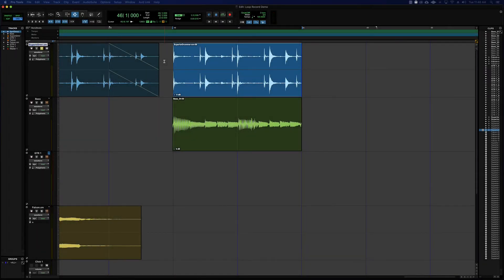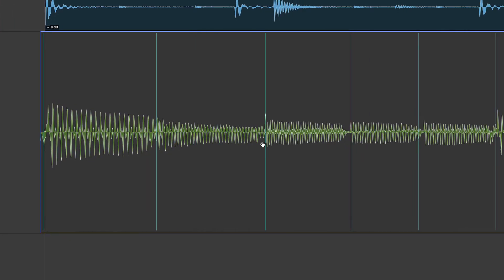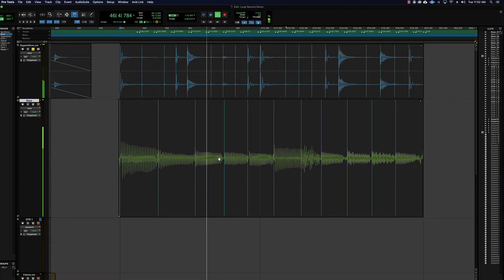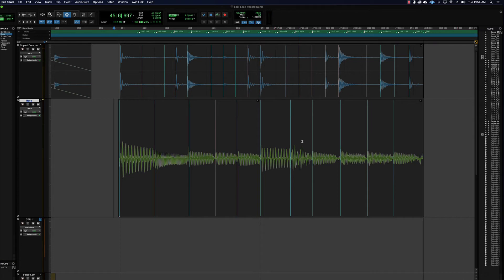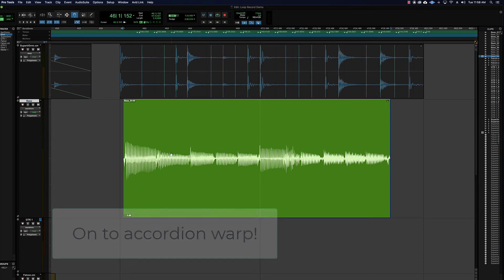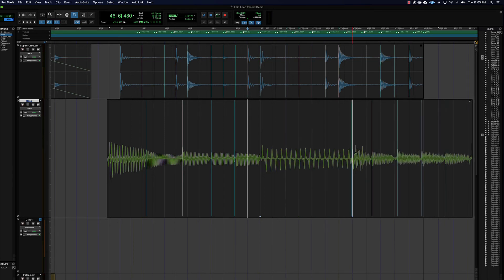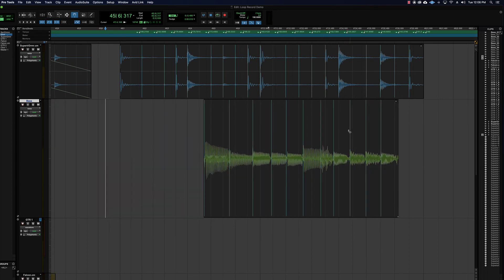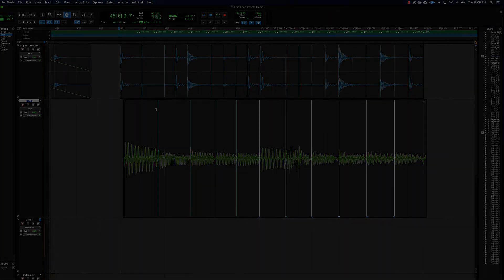Pro Tools Fundamentals: Elastic Audio Part 2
Manually warping Elastic Audio enabled audio tracks